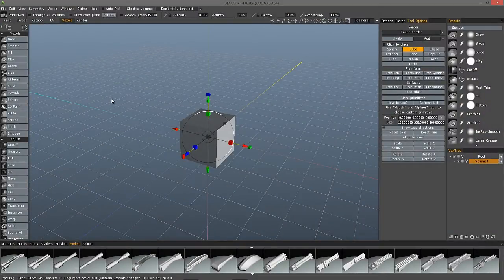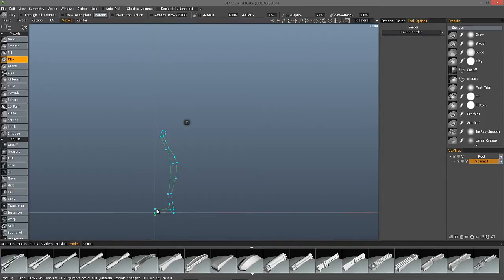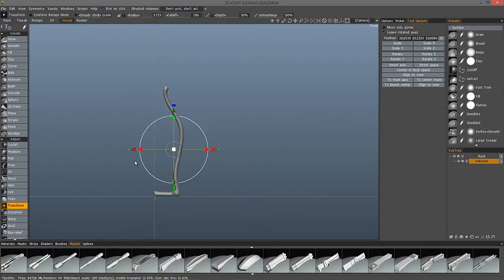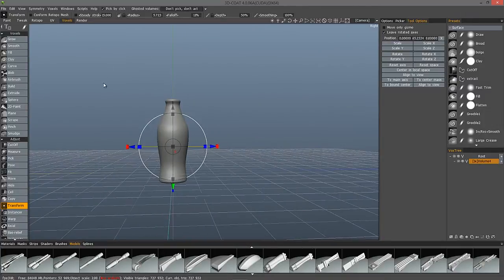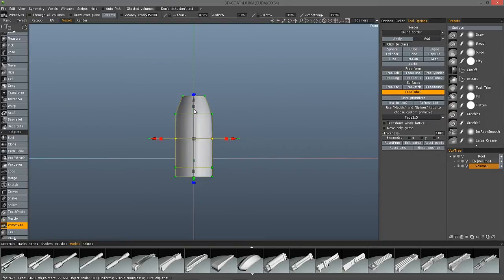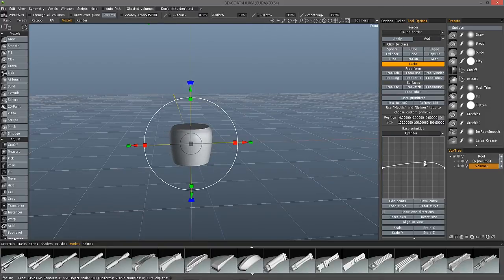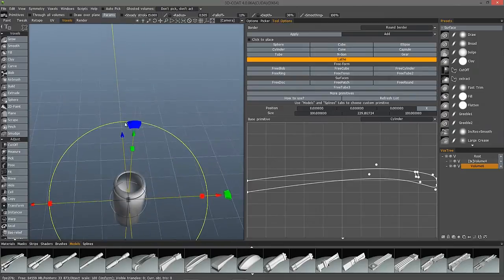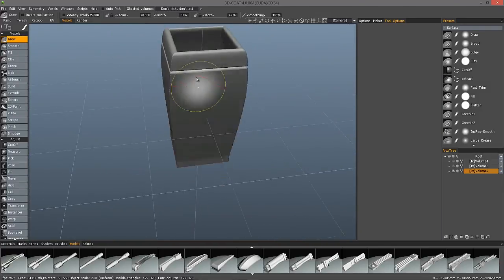New Primitives Tool Options: Lathe Modifier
This video demonstrates the usage of the new Lathe Modifier, a component of the Primitives Tool. Other techniques are shown, to create objects similar to what the lather can produce, for comparison sake.